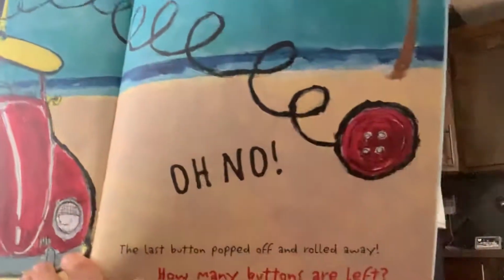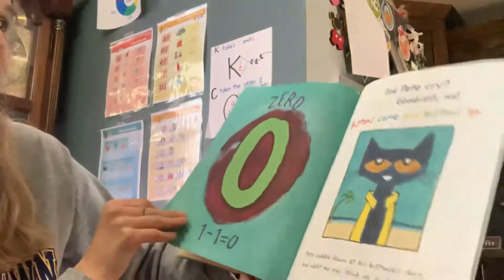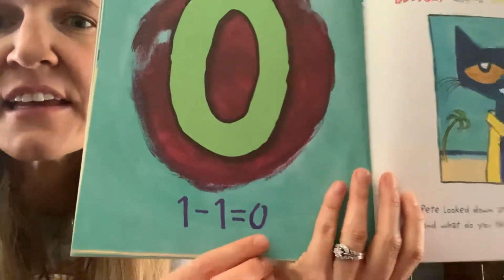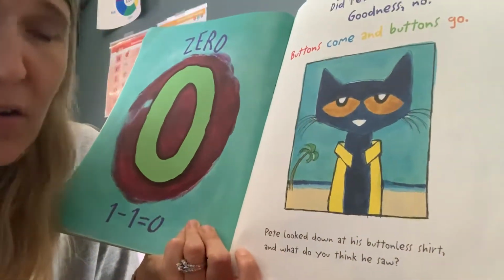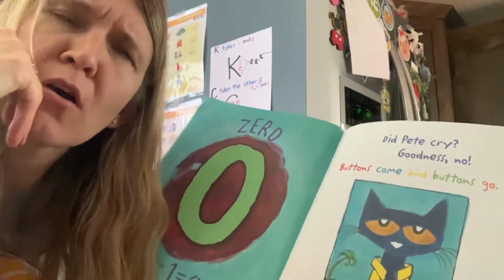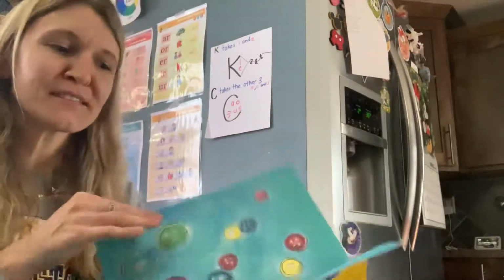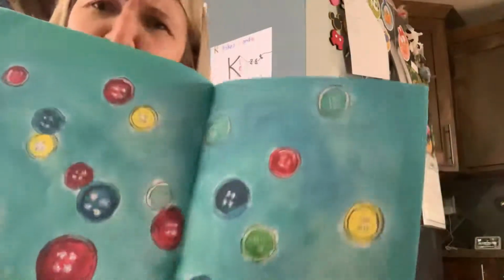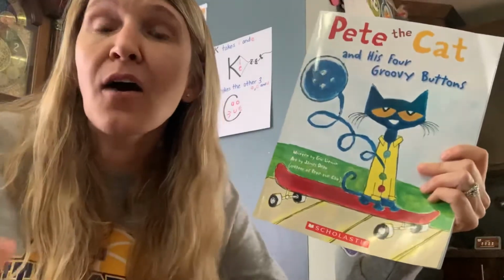My Buttons! Pete the Cat Style